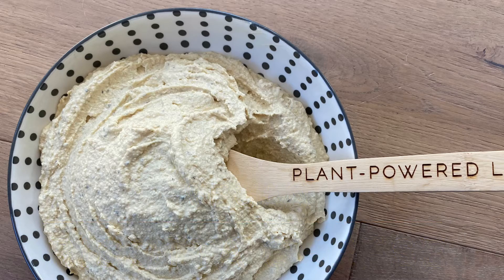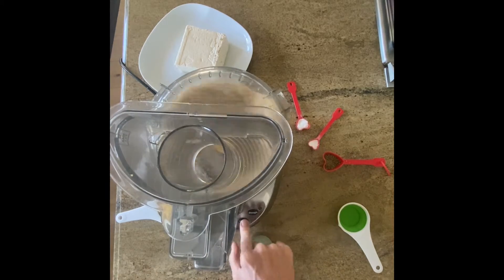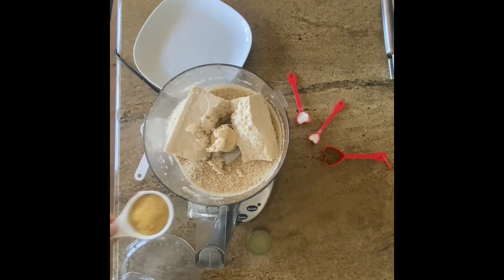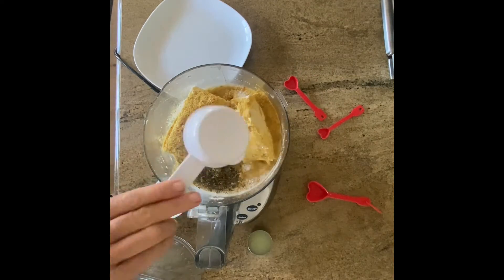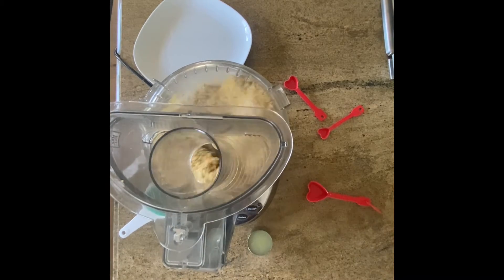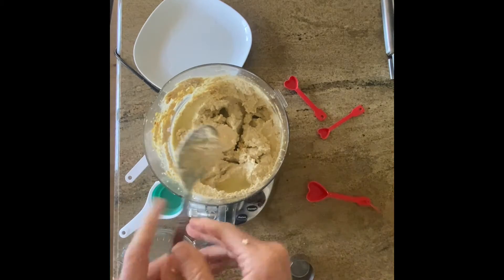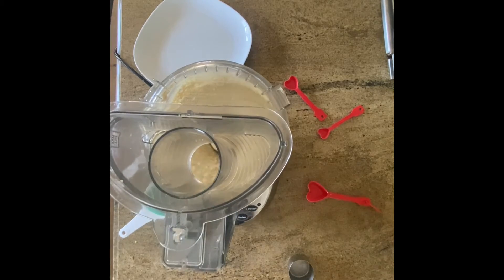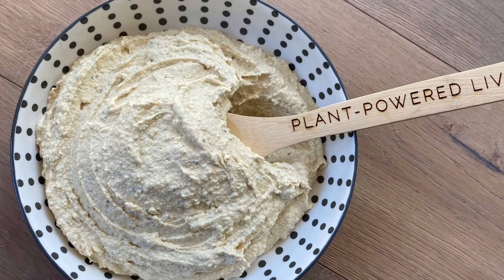Vegan Ricotta Cheese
Did you know that velvety, rich, dairy-free ricotta was possible? And quick to whip up?! This easy vegan ricotta cheese recipe may just blow your mind too. Dare I claim that it is more delicious, flavorful, and cravable than its dairy counterpart? There... I just did;)!